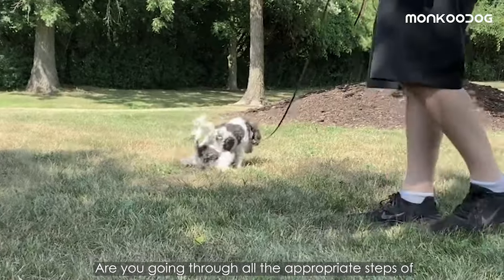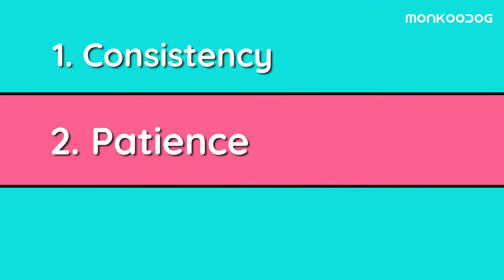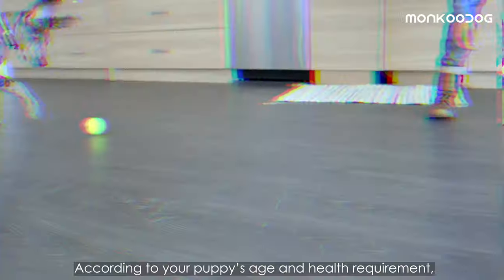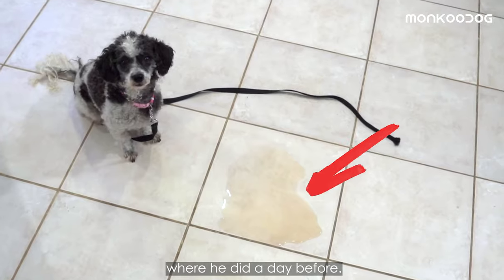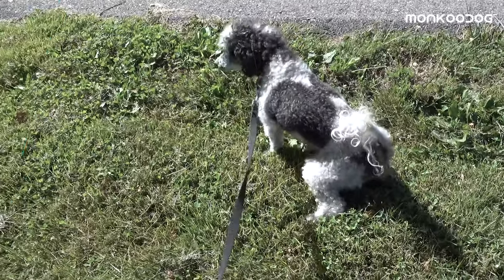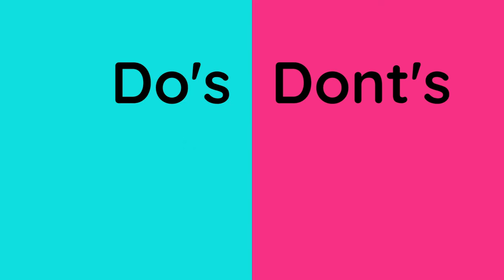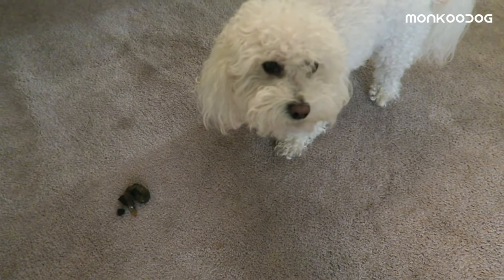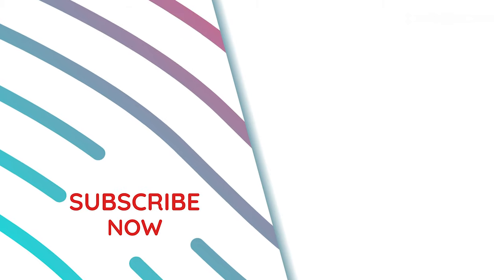Step by step guide To POTTY 💩 Train Your Puppy 🐶 easily. II Puppy Training tips. II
Are you going through all the appropriate steps of puppy potty training but your day still includes puppy poop and pee inside the house?
Then you’re probably giving some wrong potty training to your puppy.

Potty training can feel like such a frustrating process when your puppy continues to ruin your favorite carpet, bed sheets, floor, or any other places in your home. But what we need you to understand that potty training stands on 3 pillars.
1. Consistency
2. Patience
3. Positive Reinforcement

So, typically, a puppy takes 4-5 months to get full house trained but some end up learning very quick within 1-2 months. And most importantly, don’t lose hope if there are setbacks. Just keep training. As long as you’ll maintain consistency with patience, he’ll learn more quickly.

So let’s check out the 5 steps that are 100% effective to put an end to the potty problem.

Please drop a comment if you have any great tips for us.